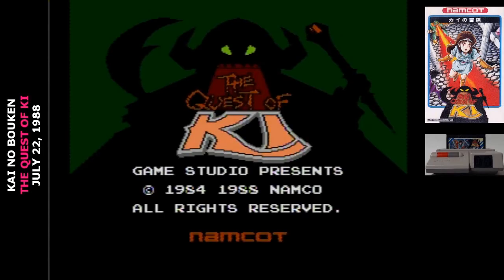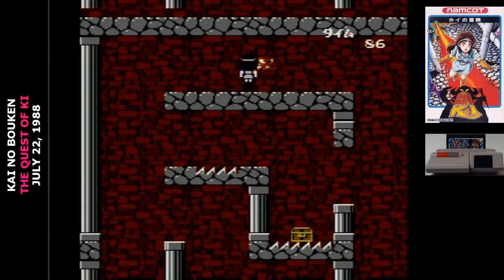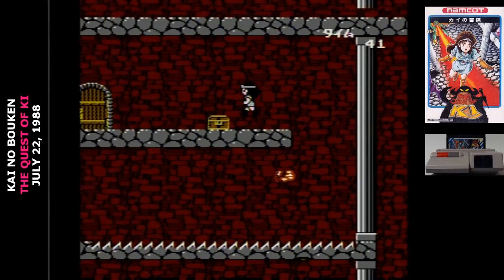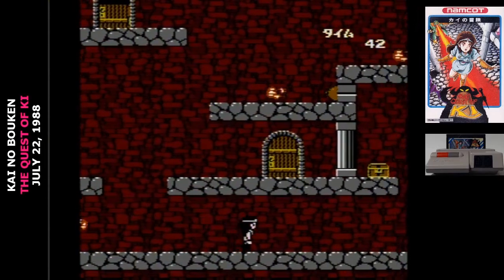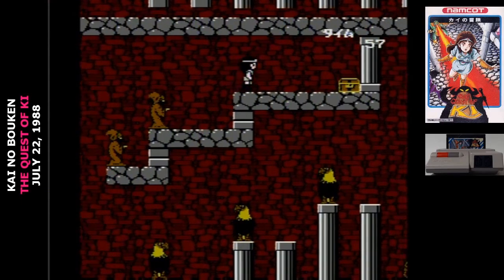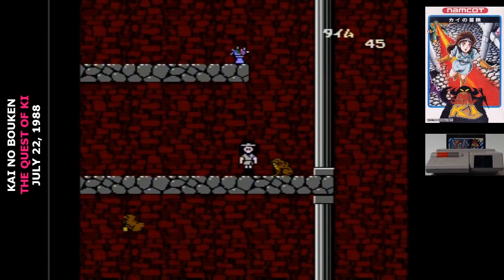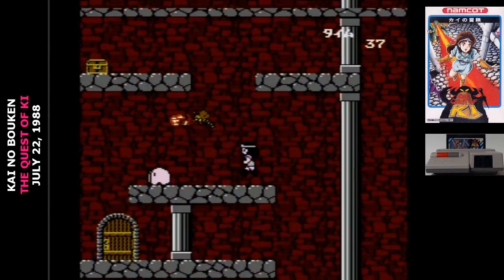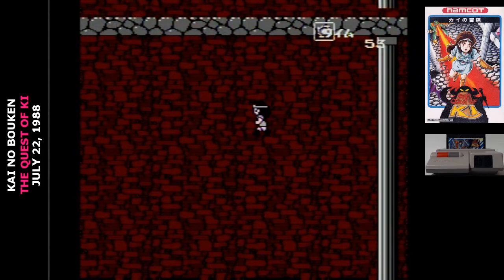Famidaily - Episode 0356 - Kai no Bouken/The Quest of Ki (カイの冒険)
A sequel to Tower of Druaga has to be some extra complex maze game, right?  How about a puzzle platformer with tricky controls?